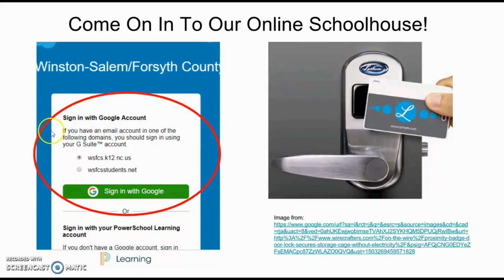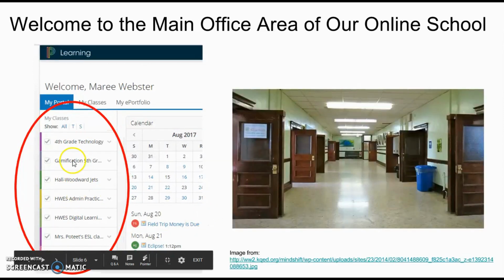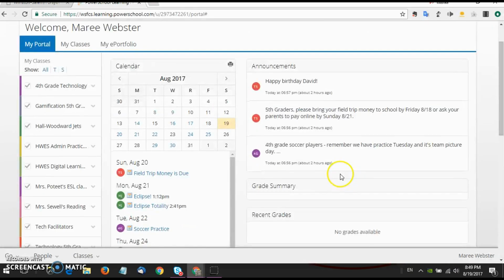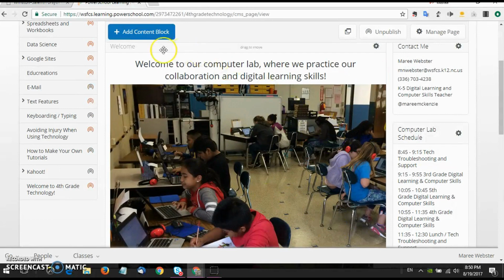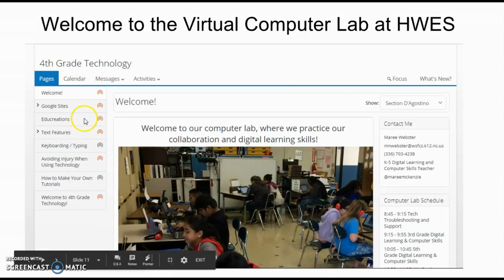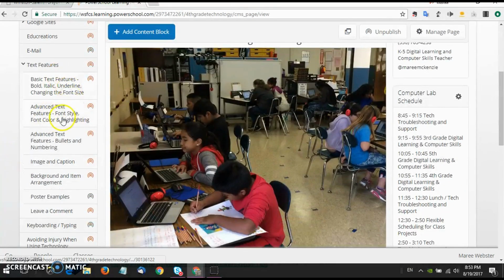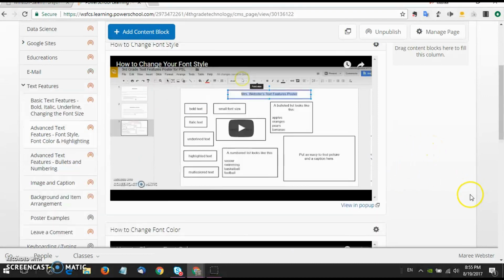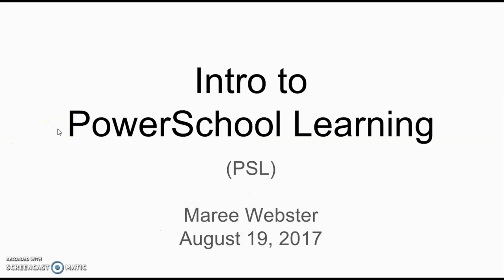Introduction to PowerSchool Learning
This is a very informal introduction to the organizational structure of PowerSchool Learning.